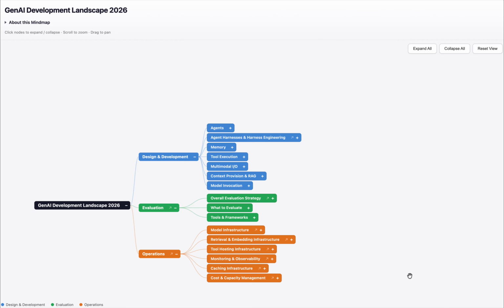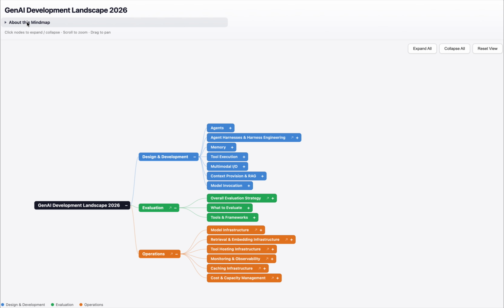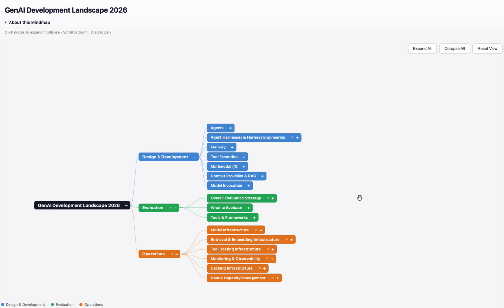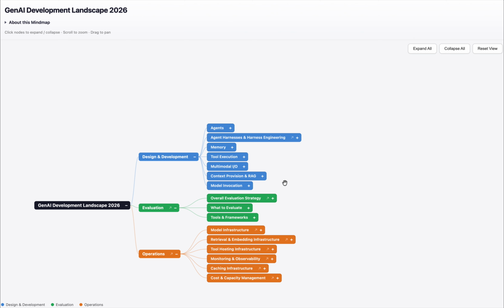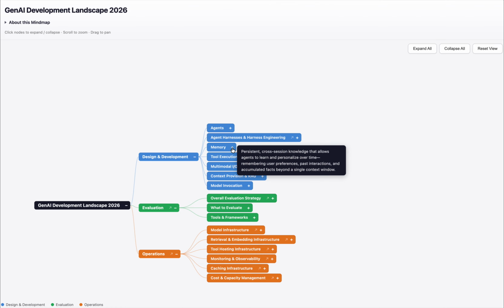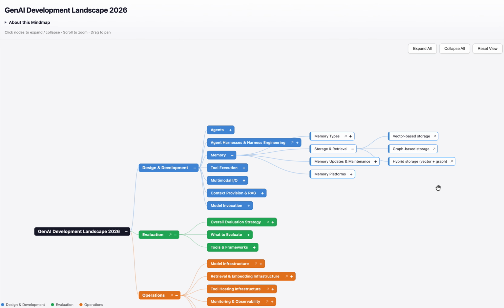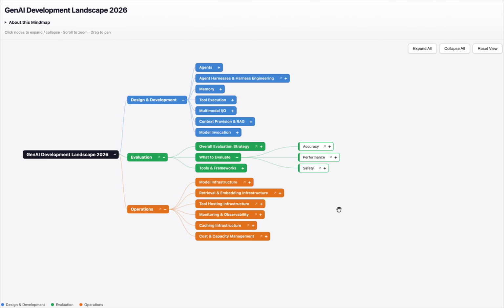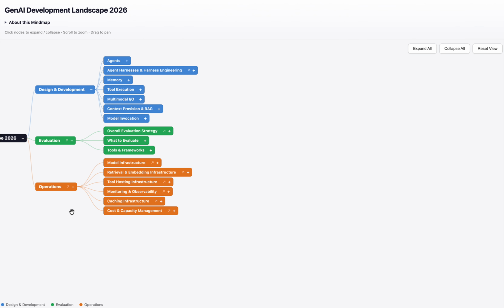Genie Mindmap | Updated May 2026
Edit as of May 2026:
The original video series below released the first version of a GenAI application development landscape mind map (2024). The landscape has matured significantly since, and how we develop GenAI applications has changed. We have now released a new 2026 version hosted

The latest version is still organised like the original along the stages of the SDLC, as it is meant to be an aid to dev teams building GenAI applications, but is massively updated with all the latest and greatest developments in the domain. Primarily, the design & development section (now merged) is now organised in terms of core GenAI capabilities (such as model invocation, tool use and so on) that form the core components of any GenAI application. This is so that it is generic and applicable to any type of GenAI application. Within each capability, you can interactively drill down and explore the tools, techniques and key concepts you need to be aware of when building with that capability.

The evaluation section is organized to mirror how well-functioning teams actually test GenAI systems: first by what you're trying to measure (strategy, accuracy, performance, safety), then within accuracy, by which capability you're evaluating.

Finally, operations is concerned with running GenAI in production: where models and tools run, how you observe them, and how you control cost and capacity.